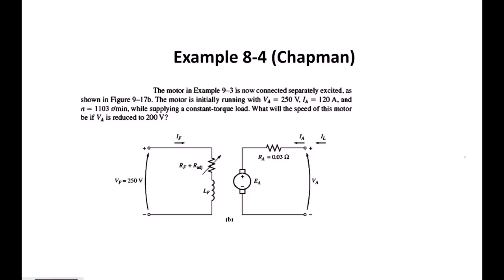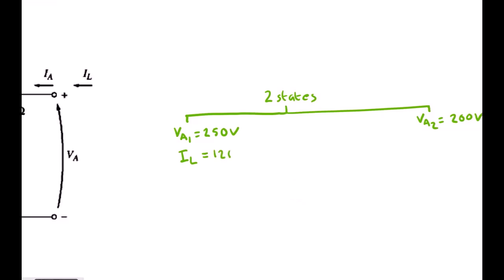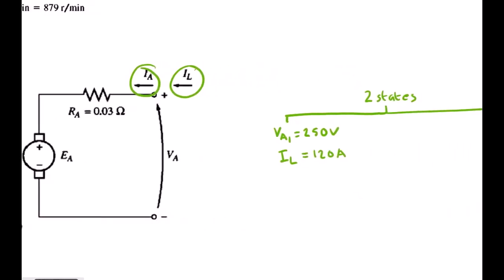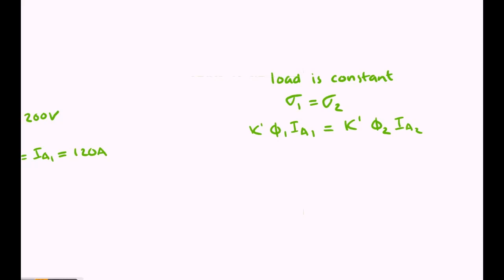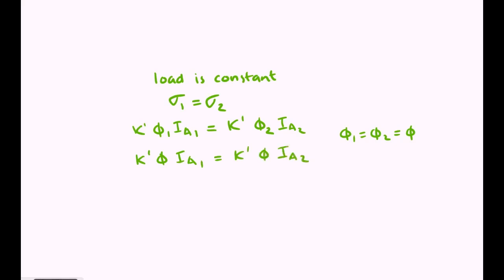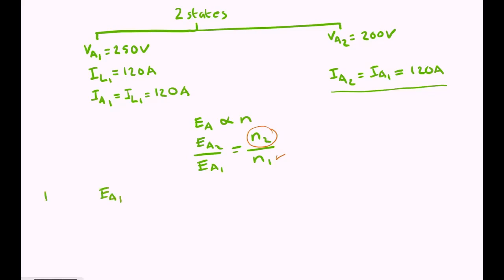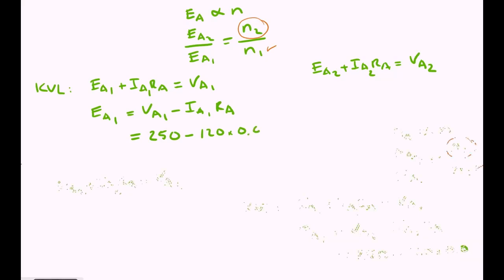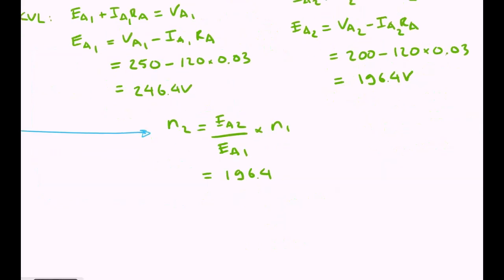Example 8-4 - Speed of Seperately Excited DC Motors (Lesson 3)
MCTE 2331 Electrical Machines
Lesson 3 DC Motors
Example 8-3 - Speed of Seperately Excited DC Motors
Version 1